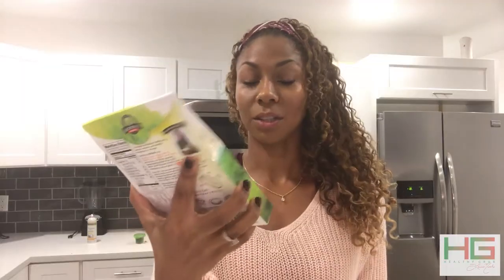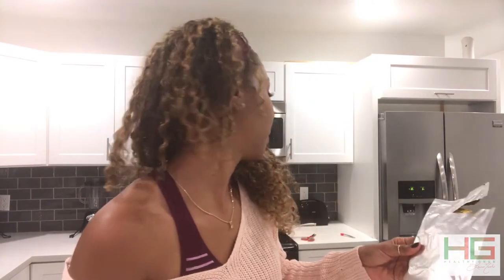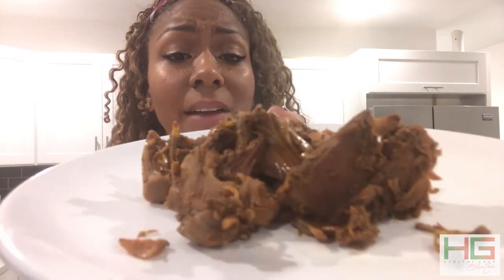Healthy Grub Jackfruit wMIX v2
My first time trying jackfruit.  I used The Jackfruit Company... see what I think about it.